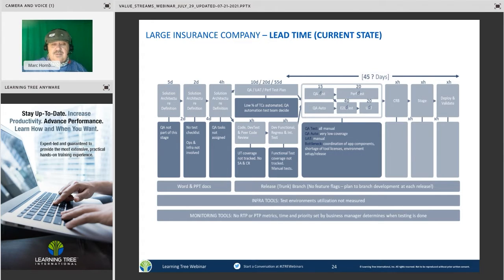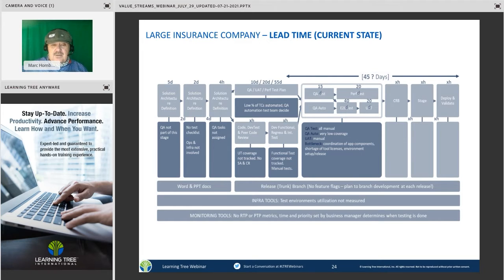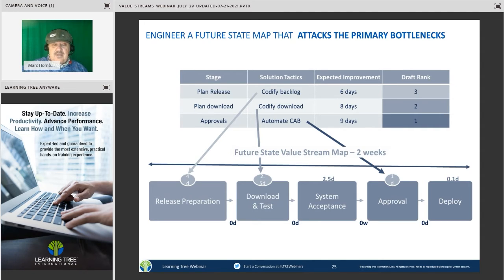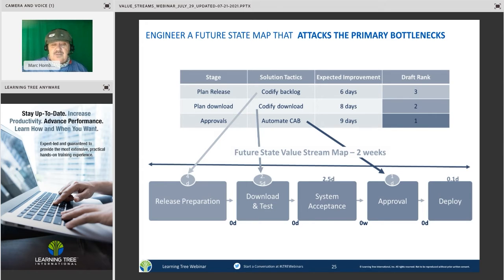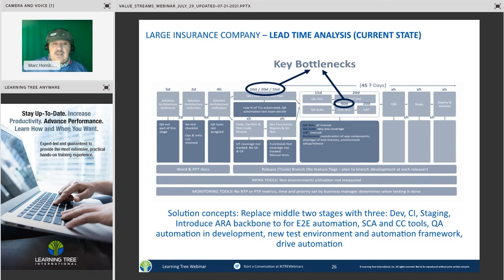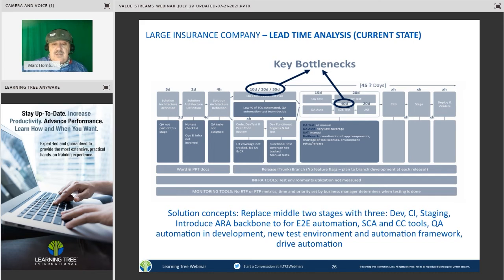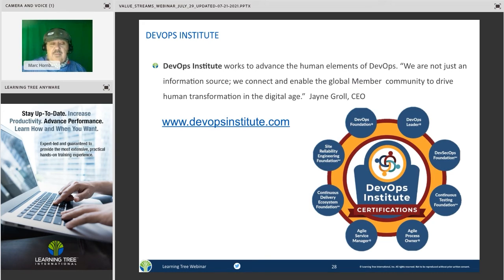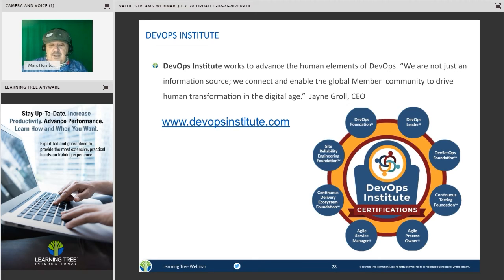Harnessing the Power of Value Streams - Chapter 4 - How to Start Improving through Value Streams